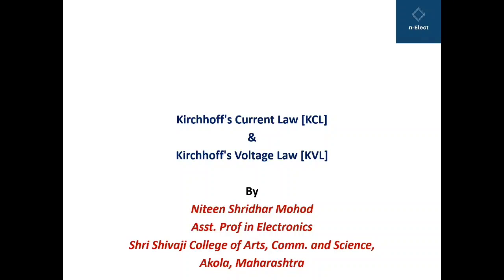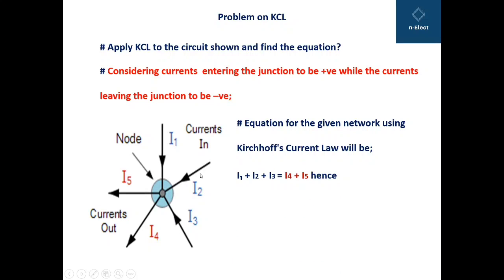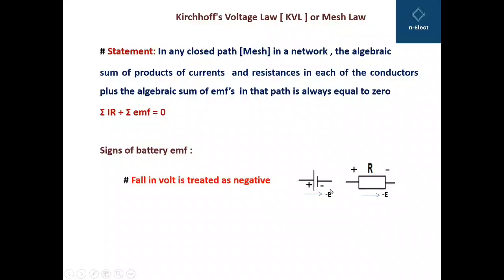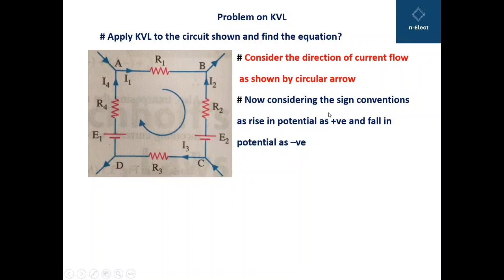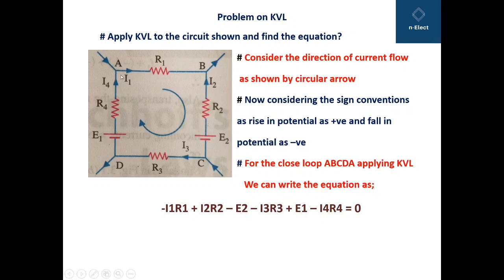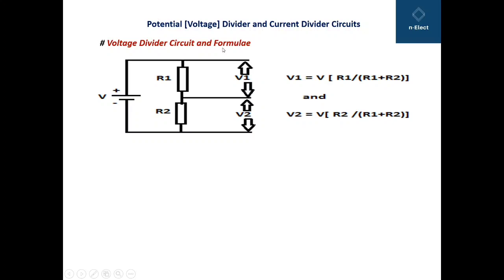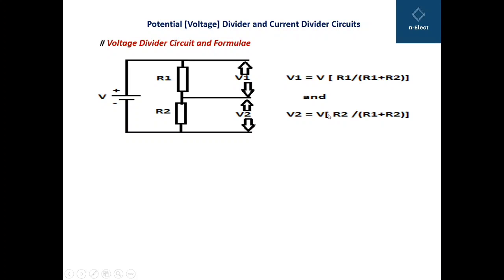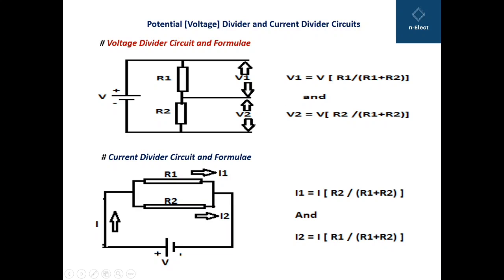S-l 1.11 Kirchhoff’s Current Law and Kirchhoff’s Voltage Law| Electronics | Niteen Mohod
- Kirchhoff’s Current Law and Kirchhoff’s Voltage Law | Electronics | Niteen Mohod -

Link for;

-Introduction to Resistors

-Colour Coding of Resistor

-Basics of Capacitor

Non Electrolytic Capacitor

Electrolytic Capacitor

Variable Capacitor

Concept of Inductors

Introduction to Transformer

Constant Voltage and Current Source

HAPPY LEARNING..!!

# Kirchhoff’sCurrentLaw
# Kirchhoff’sVoltageLaw